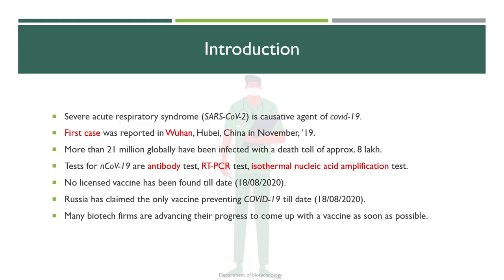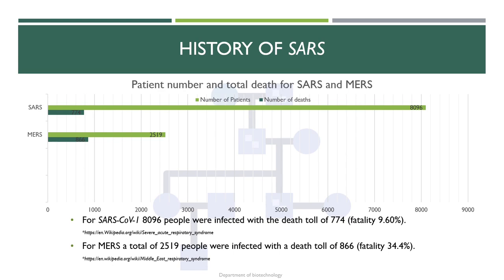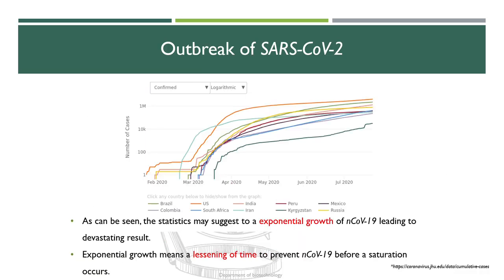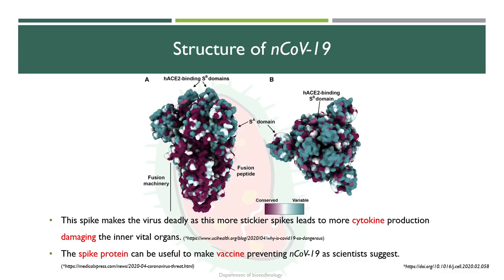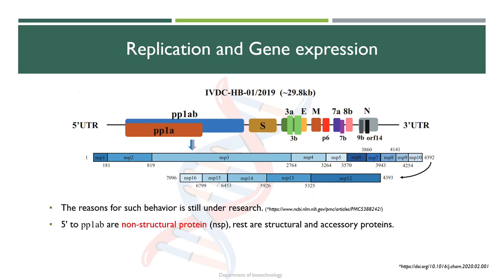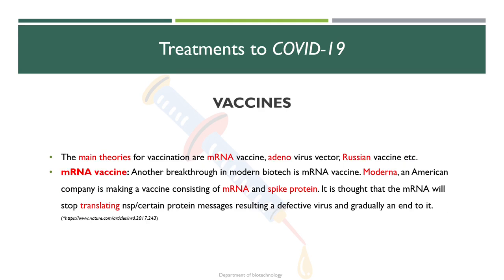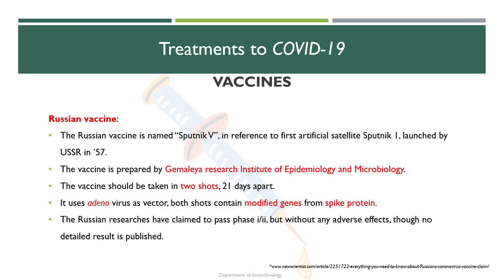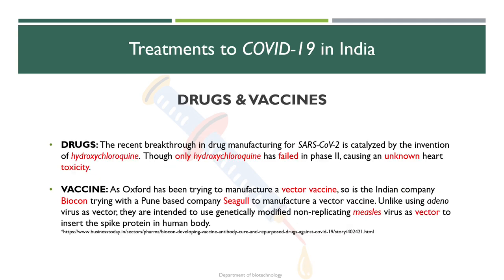Clinical approach towards COVID 19 Biotech talks VP1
Clinical approach towards COVID-19: Webinar Series organized by Dept. of Bio-Technology, Haldia Institute of Technology.